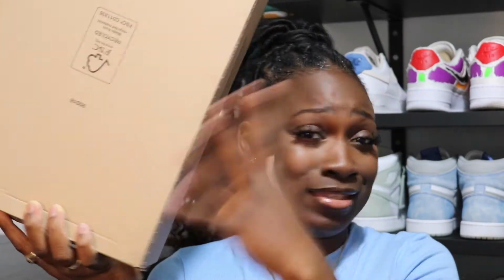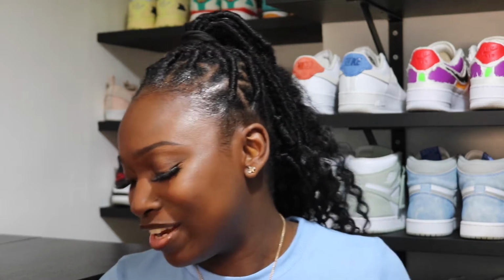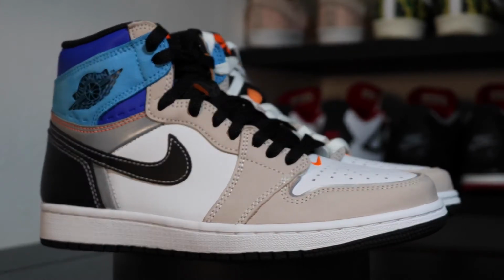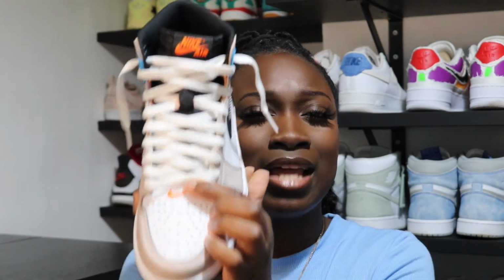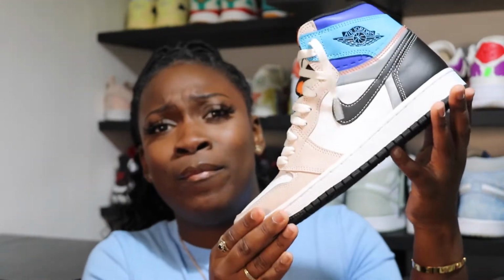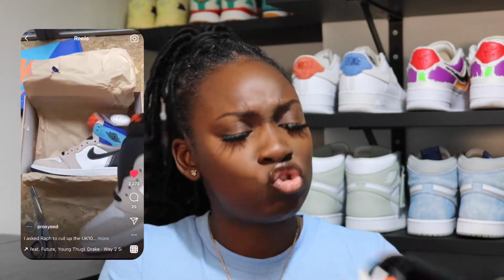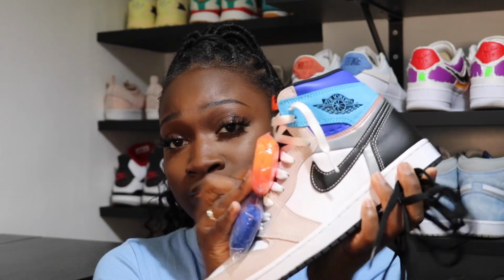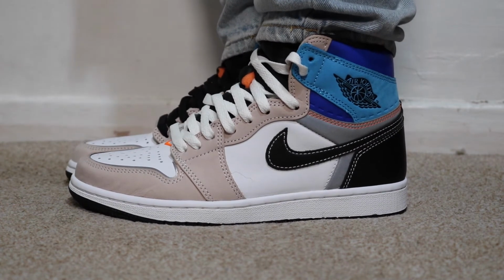Most Underrated Jordan 1 of the year?? Air Jordan 1 Prototype unboxing, review & on-foot | Mins Pie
Hi people 🥧
I hope you enjoyed this video talking about one of my most recent cops: Air Jordan 1 Prototype

I got these for retail price via SNKRS app but the resell is making sense on various sites including Stock X, so please, check it out!

Intro and outro song: Stevie Valentine - To your heart

Stay blessed, stay sweet & stay safe.